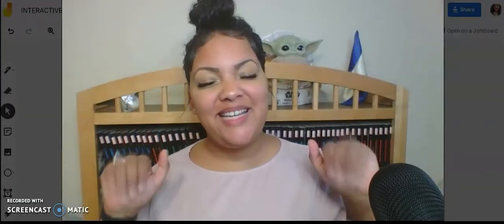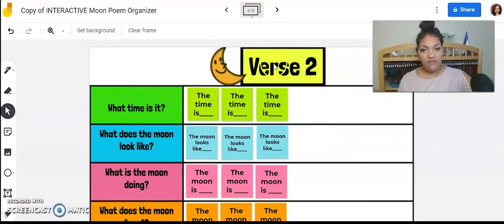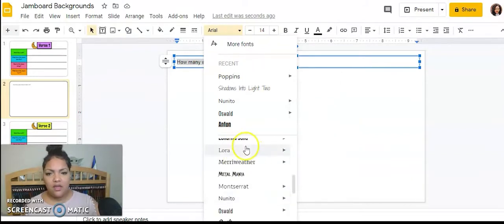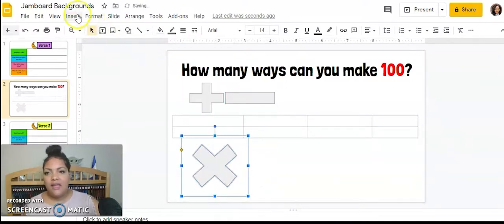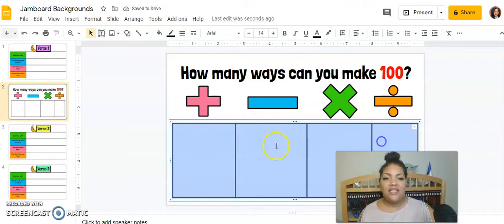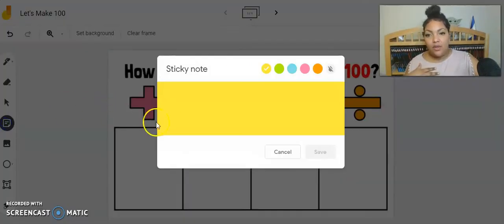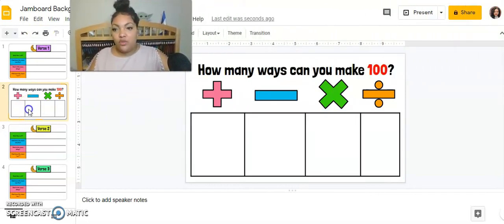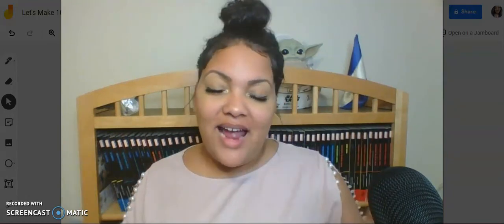GOOGLE JAMBOARDS | CREATE CUSTOM Backgrounds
Using Jamboard has never been easier! Watch to see how I create Custom Backgrounds to use in everyday lessons!